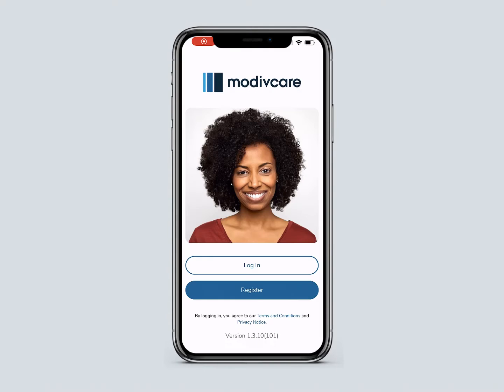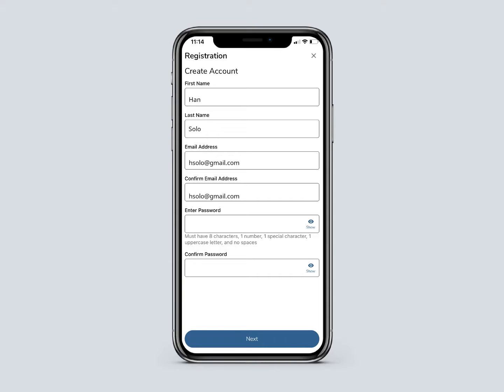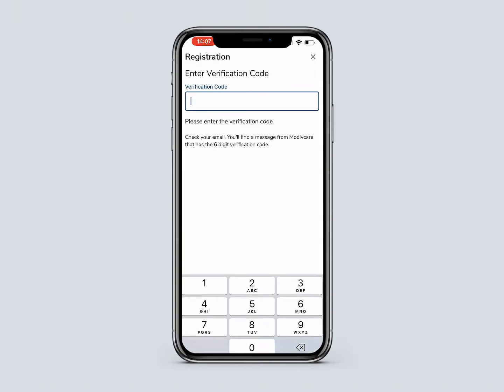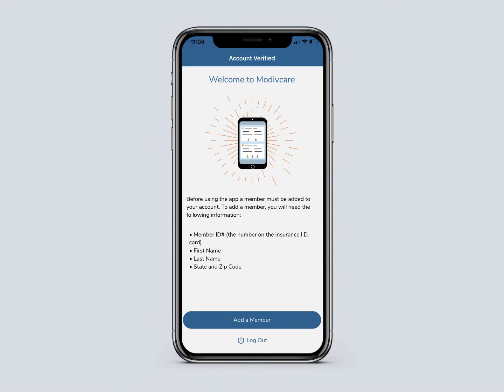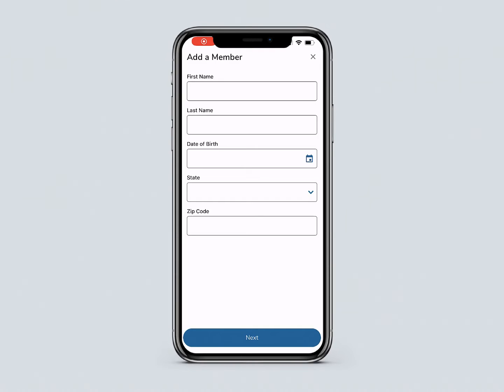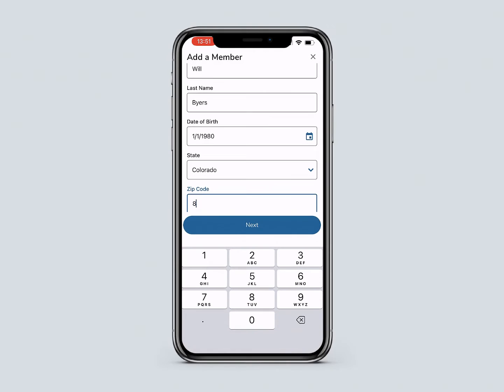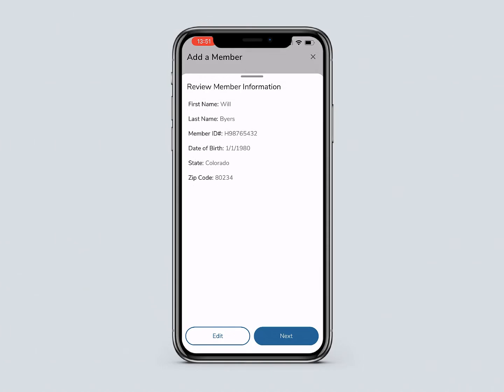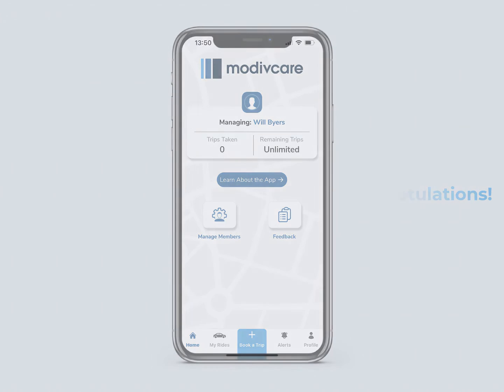Modivcare App: Registering On the App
Learn how to register on the Modivcare app to access member benefits and services. Watch this video for a step-by-step guide on how to sign up and get started. This video shows the user how to register a member on the Modivcare App.